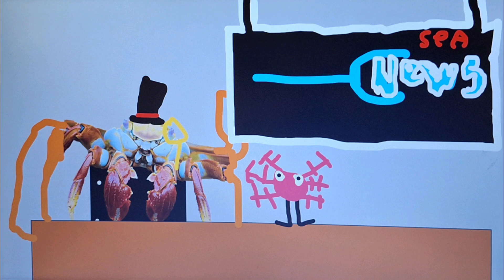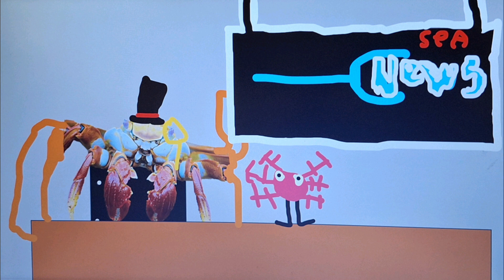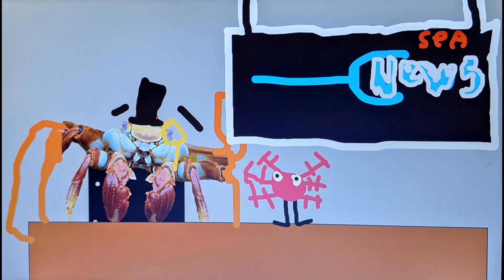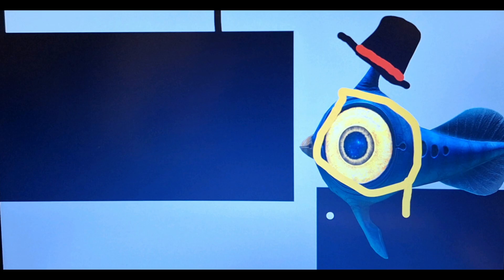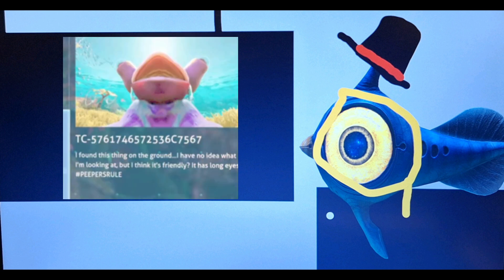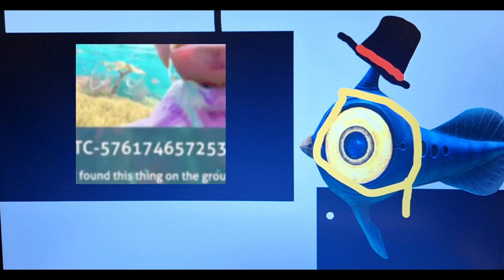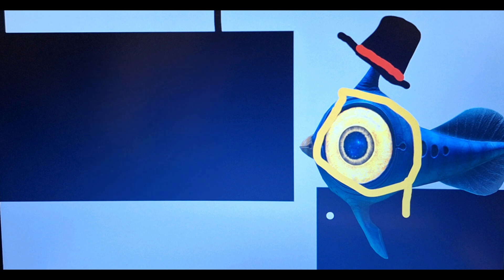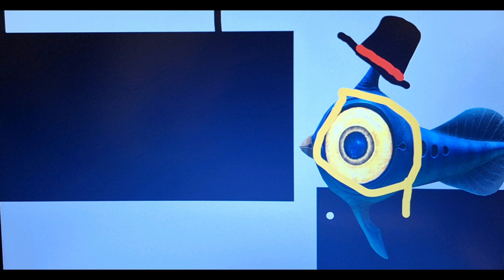SUBNAUTICA 3 LEAKS and the oceans are LOSING AIR ocean news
HOLY SH- IM SO HAPPY SAY IM CRINGE IDC SCREW ALL THE HATERS LOVE ALL THE FANS SUBNAUTICA IS PEAK